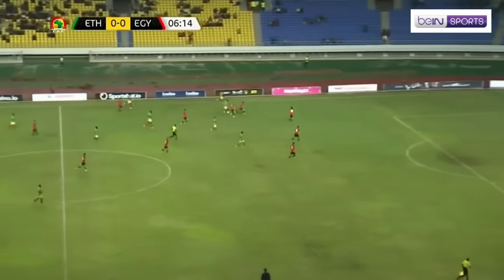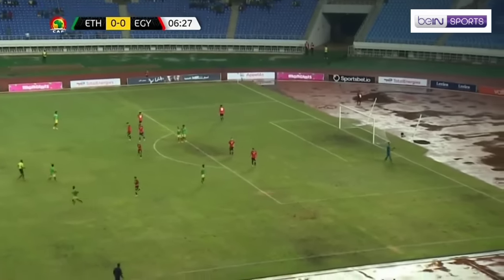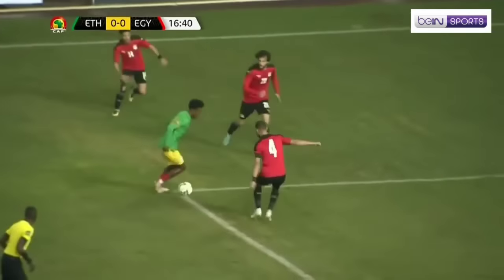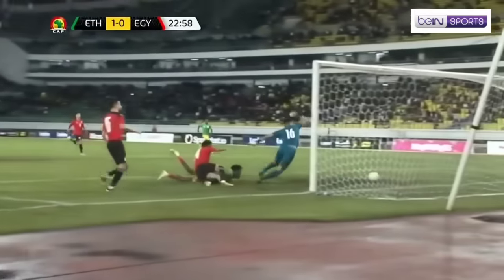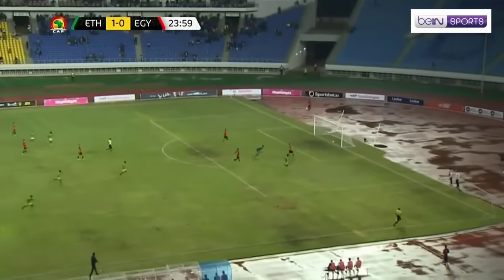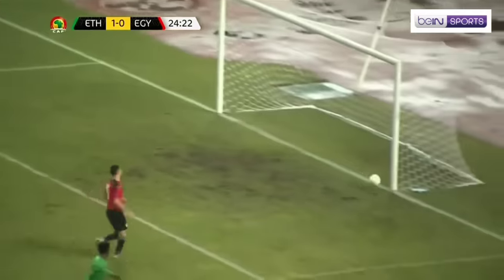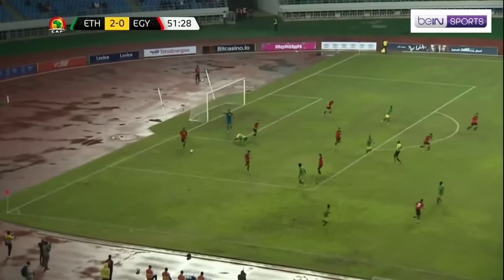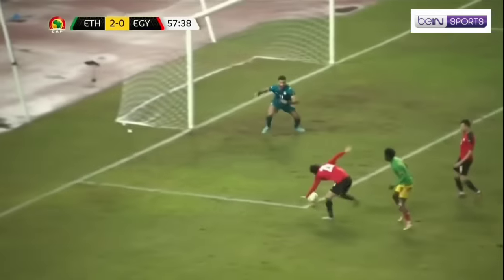🇪🇹 vs 🇪🇬 Highlight የኢትዮጵያ ብሄራዊ ቡድን ግብፅን ያሸነፈበት ታሪካዊ ጨዋታ